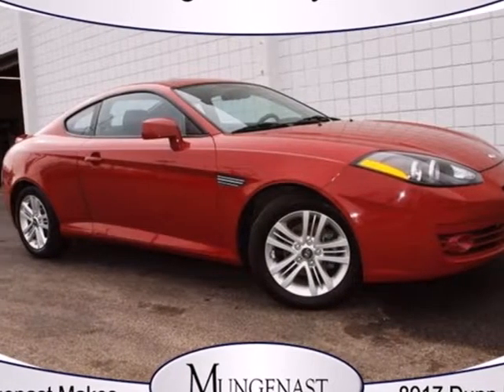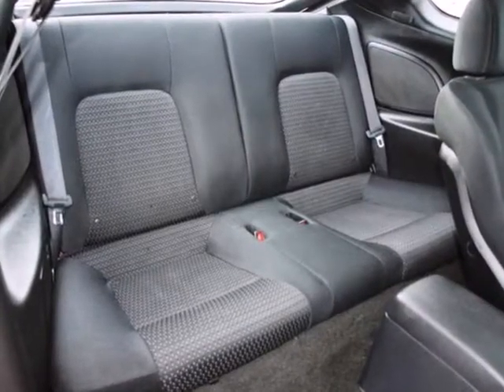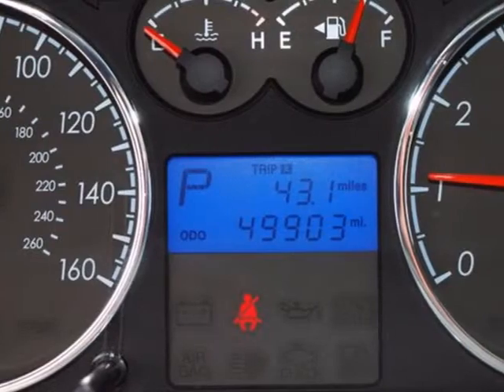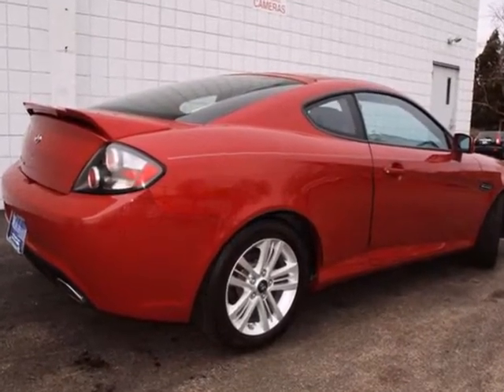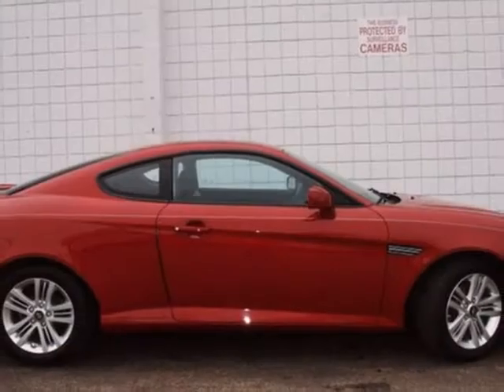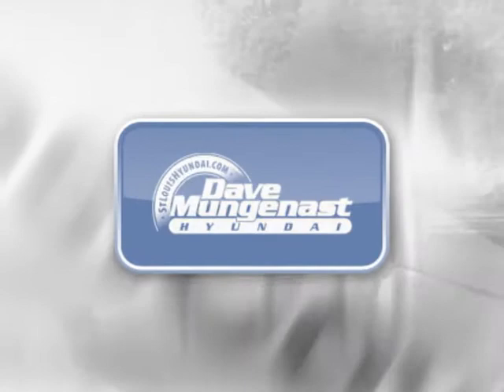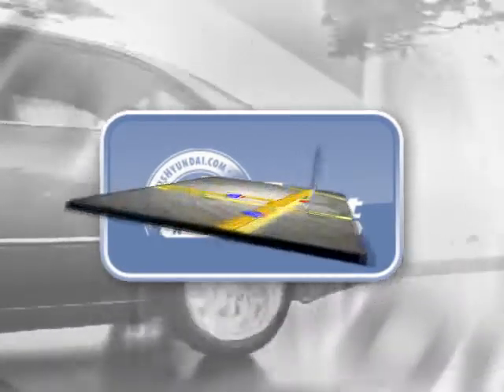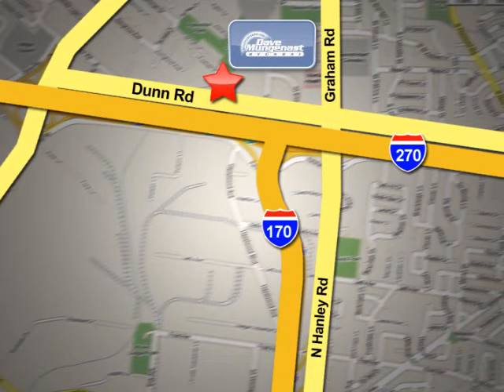2007 Hyundai Tiburon 3742A in St Louis Hazelwood, MO 63042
SOLD - If you are looking for real value on a great used car, Dave Mungenast Hyundai invites you to come in and test drive this 2007 Hyundai Tiburon, stock# 3742A. We are conveniently located near St Louis Hazelwood, MO and known for our great selection, reliability and quality. Come take a look at this 2007 Hyundai Tiburon today.

8917 Dunn Road
St Louis Hazelwood MO, 63042